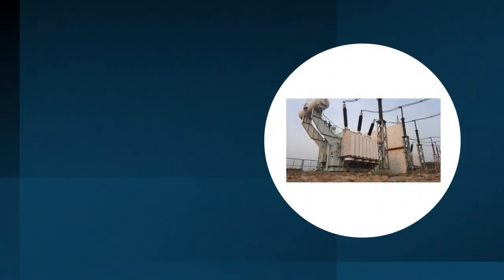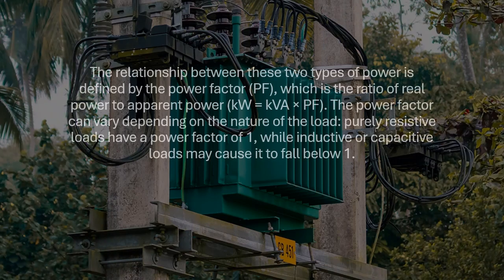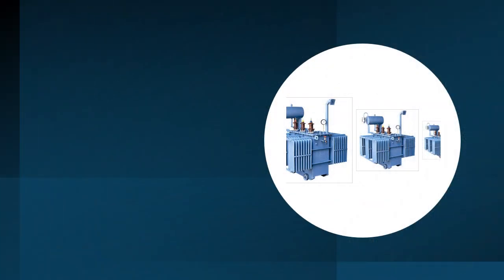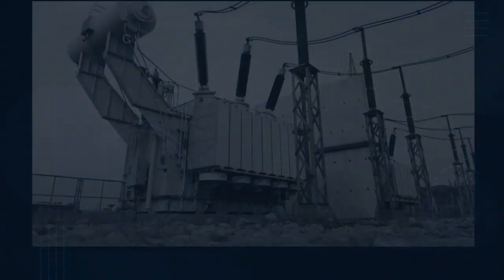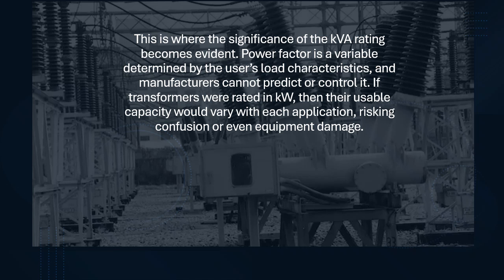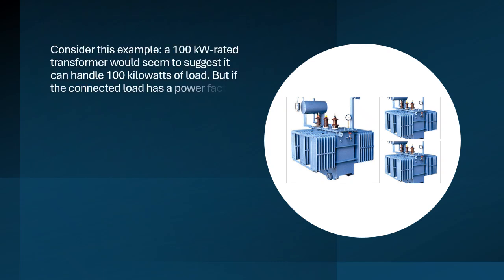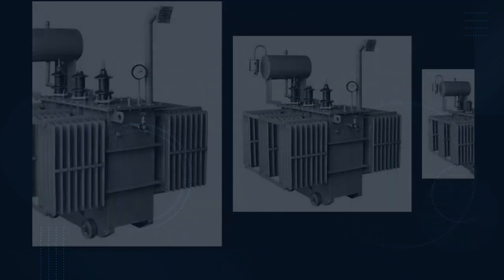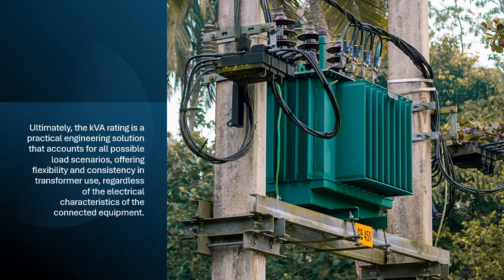Why Transformers Are Rated in kVA Instead of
Why Transformers Are Rated in kVA Instead of kW
Transformers are foundational components in electrical power systems, playing a vital role in stepping voltage levels up or down to ensure safe and efficient power distribution. While most electrical devices, such as motors and heaters, are rated in kilowatts (kW), transformers are uniquely rated in kilovolt-amperes (kVA). This difference might seem technical, but it has a practical and engineering rationale rooted in how electrical power behaves and how transformers handle energy internally.
To appreciate this distinction, it’s essential to understand the two types of electrical power: apparent power and real power. Apparent power, measured in kVA, represents the total power flowing through a circuit, without accounting for any phase difference between voltage and current. It combines both the useful power and the power lost due to system inefficiencies. Real power, measured in kW, is the actual usable power that performs the work – like turning a motor or lighting a bulb.
The relationship between these two types of power is defined by the power factor (PF), which is the ratio of real power to apparent power (kW = kVA × PF). The power factor can vary depending on the nature of the load: purely resistive loads have a power factor of 1, while inductive or capacitive loads may cause it to fall below 1.
Now, let’s focus on the inner workings of a transformer. Internally, a transformer encounters two main types of energy losses – copper losses and core losses. These losses are critical when determining a transformer’s safe operating capacity and form the basis of the kVA rating.
Copper losses, or I²R losses, occur due to the resistance in the transformer’s windings. As current flows through the copper coils, heat is generated. The higher the current, the greater the heat produced. These losses depend solely on current, not on the power factor. For example, a transformer delivering 100 amps will have the same copper losses whether the load has a power factor of 0.8 or 0.5.
Core losses, also called iron losses, arise from the alternating magnetic field in the transformer’s core. These losses are caused by hysteresis and eddy currents and depend primarily on the voltage and frequency applied to the core – again, not on the load's power factor. Core losses remain nearly constant regardless of how much load is connected.
With these principles in mind, transformer designers must ensure that the transformer can handle expected voltages and currents without overheating. The temperature rise within a transformer, driven by both copper and core losses, determines its capacity. Since these losses depend on voltage and current – and not on the power factor – transformer ratings need to reflect this directly.
This is where the significance of the kVA rating becomes evident. Power factor is a variable determined by the user’s load characteristics, and manufacturers cannot predict or control it. If transformers were rated in kW, then their usable capacity would vary with each application, risking confusion or even equipment damage.
Consider this example: a 100 kW-rated transformer would seem to suggest it can handle 100 kilowatts of load. But if the connected load has a power factor of 0.8, the actual apparent power becomes 125 kVA. This mismatch could overload the transformer, since its heating limits might only accommodate 100 kVA.
By using kVA ratings, transformer manufacturers provide a consistent, universal measure of capacity. It ensures users know the maximum voltage-current combination the transformer can handle without exceeding safe temperature limits. Users can then determine their allowed kW output by factoring in their load’s power factor, ensuring compatibility and safety.
In summary, rating transformers in kVA avoids assumptions about the load's power factor and focuses instead on the actual physical limits of the device – voltage and current. This method ensures reliability, safety, and efficiency across a wide range of applications.
Ultimately, the kVA rating is a practical engineering solution that accounts for all possible load scenarios, offering flexibility and consistency in transformer use, regardless of the electrical characteristics of the connected equipment.